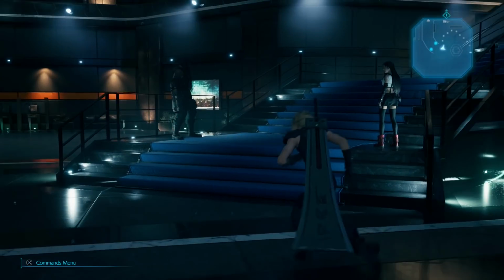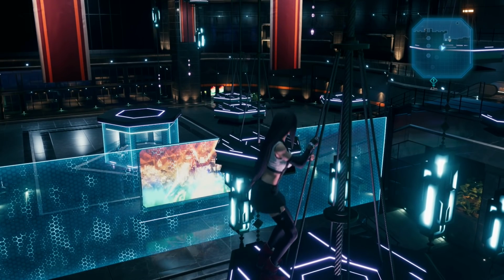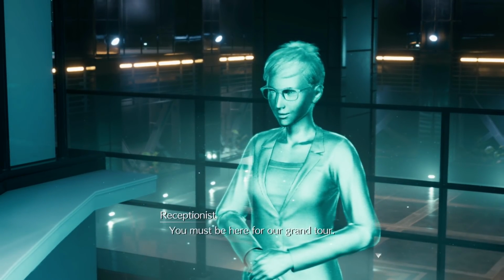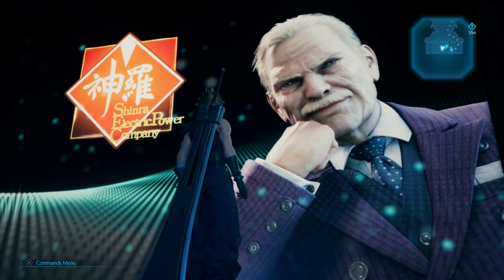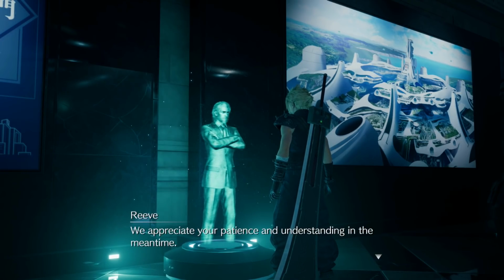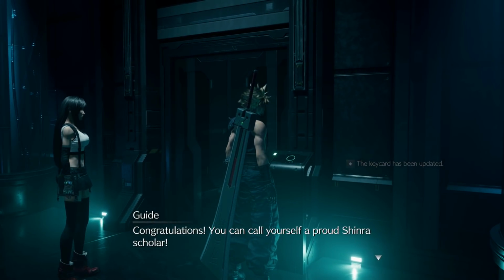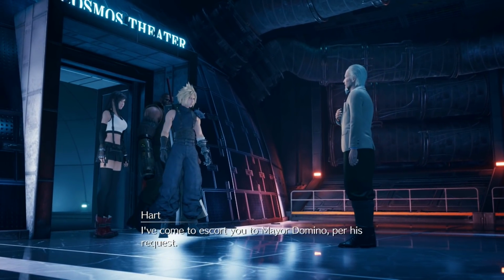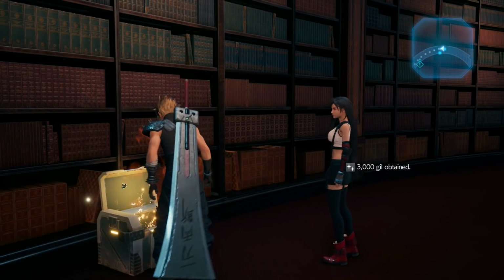Final Fantasy VII Remake - #40 - Infinite Stairs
Also, Tifa time!